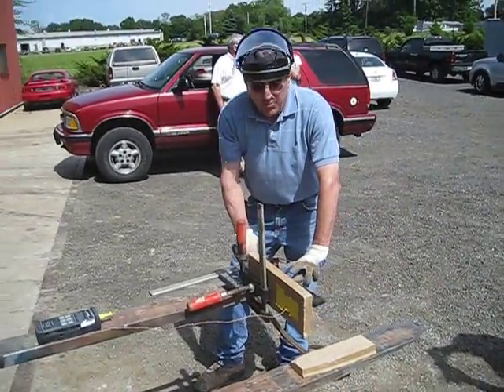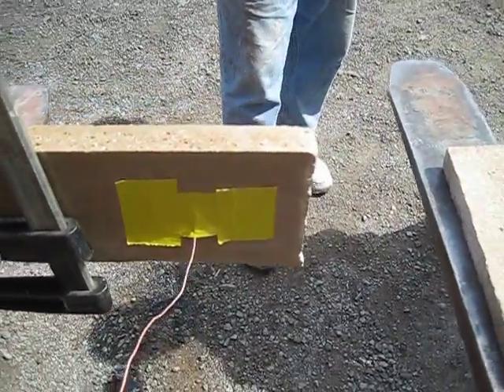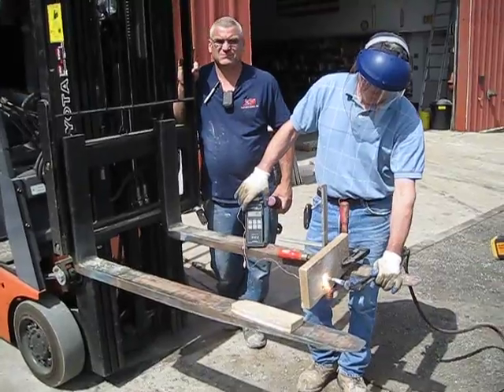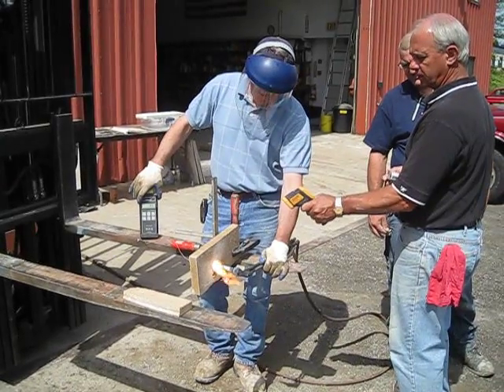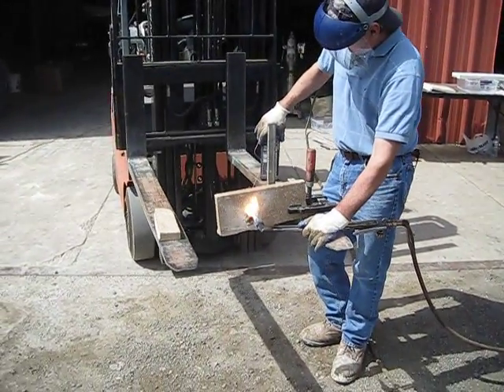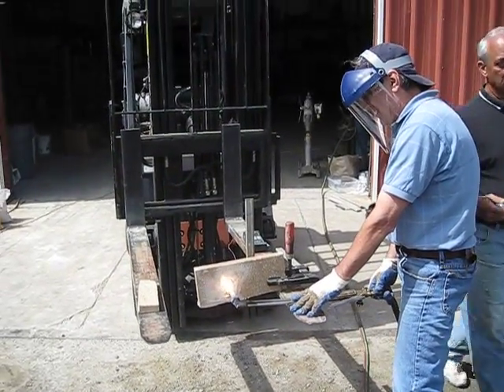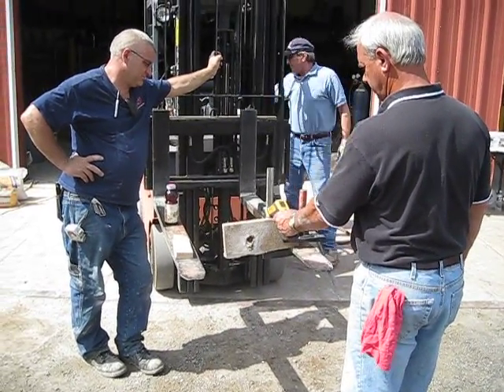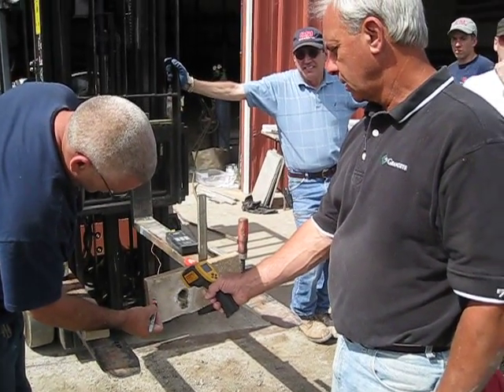アセチレンバーナーによる燃焼試験（約2,700℃）イーグルエイト・Eagle8・イーグル8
厚さ1インチのパネル